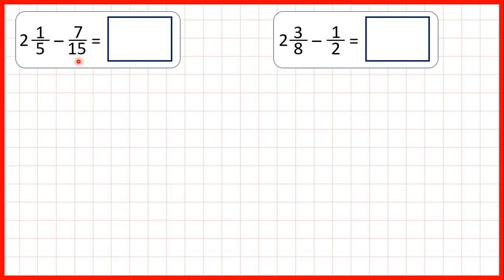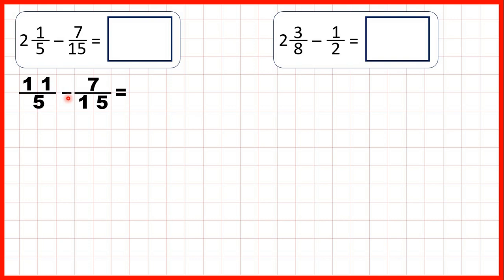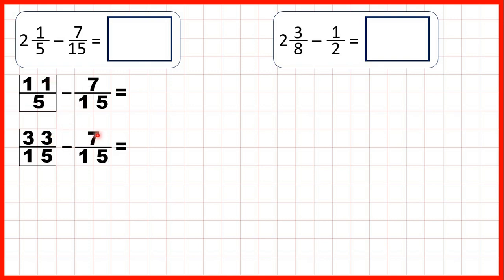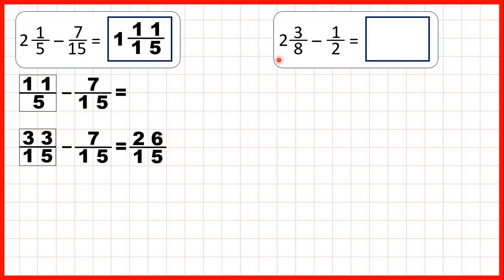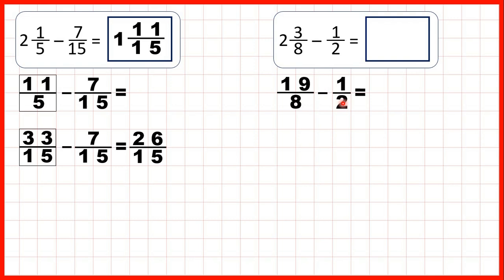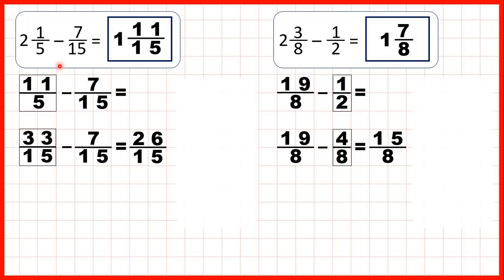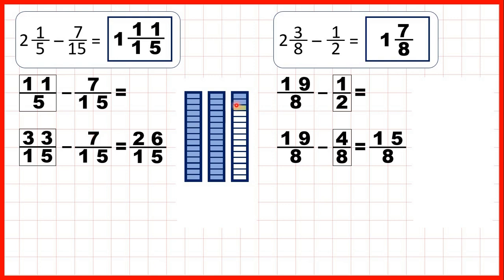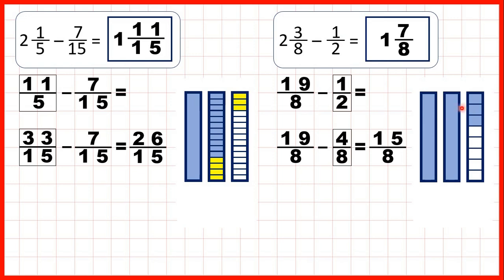Subtract a fraction from a mixed number | Fractions | Year 5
Subtract a fraction from a mixed number with denominators as common multiples by converting to improper fractions | Fractions | Year 5